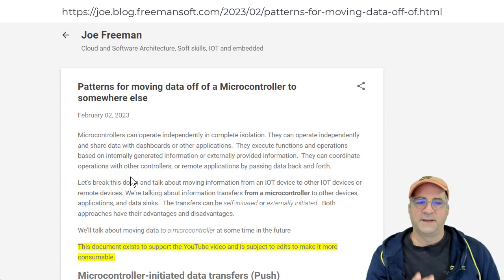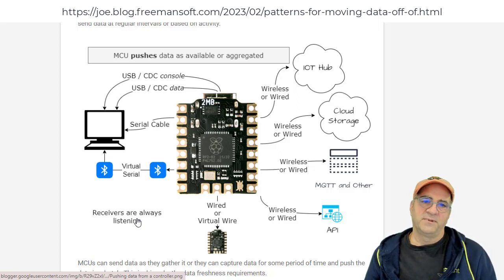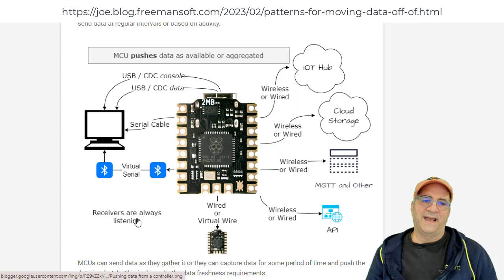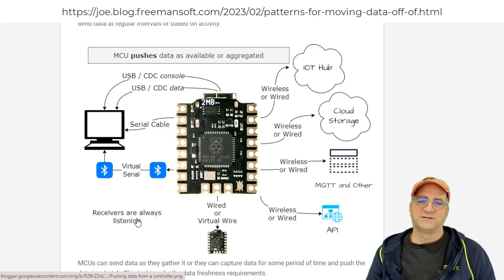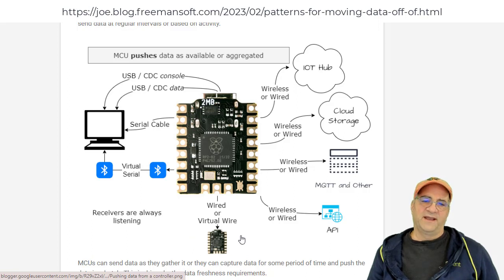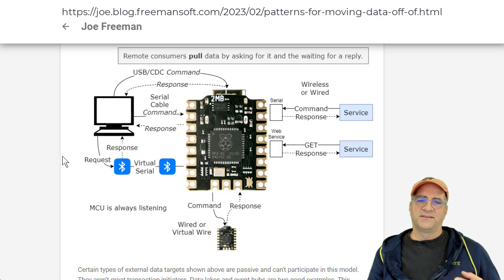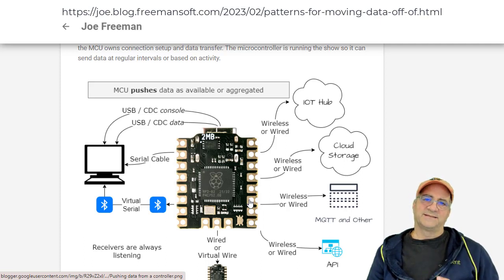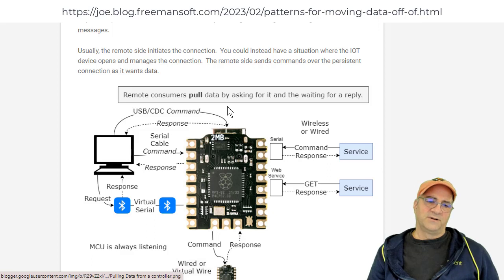Moving Data Off the Controller - Transferring IOT device data to somewhere else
Let's break this down and talk about moving information from an IOT device to other IOT devices or remote devices. We're talking about information transfers from a microcontroller to other devices, applications, and data sinks.  The transfers can be self-initiated or externally initiated.  Both approaches have their advantages and disadvantages.